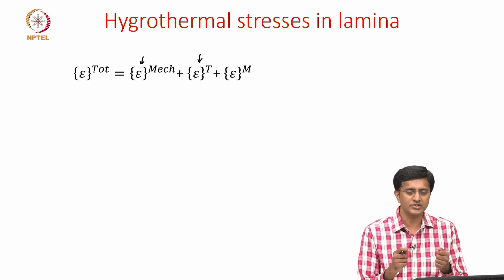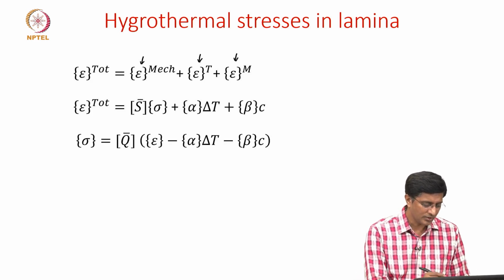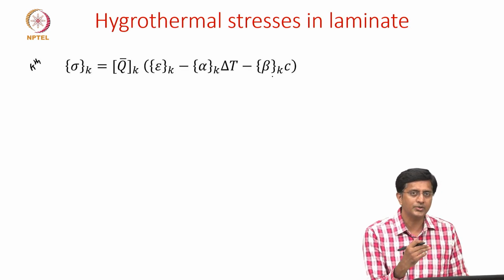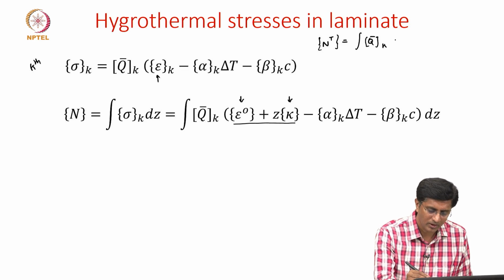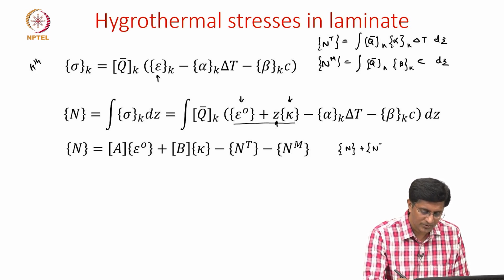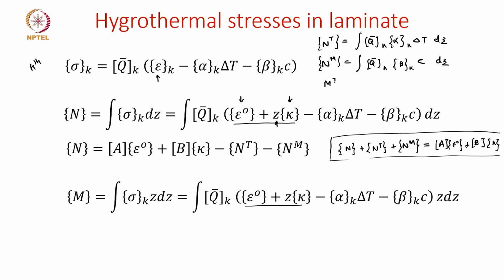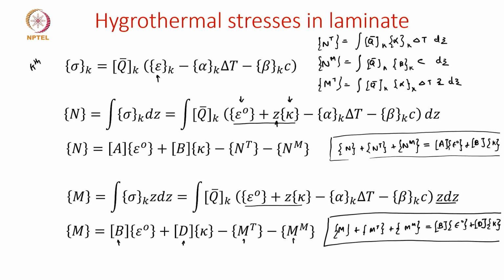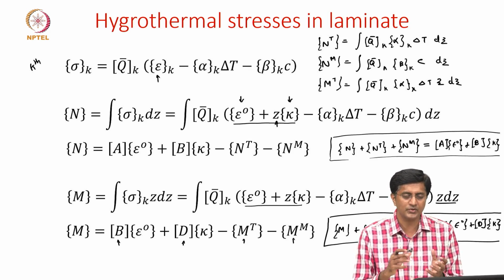11C Hygrothermal stresses in laminates